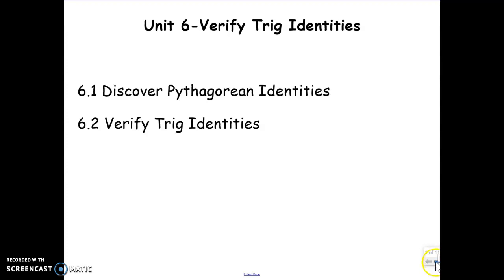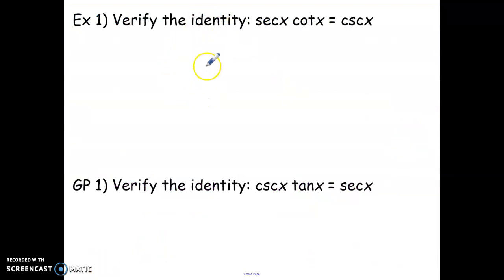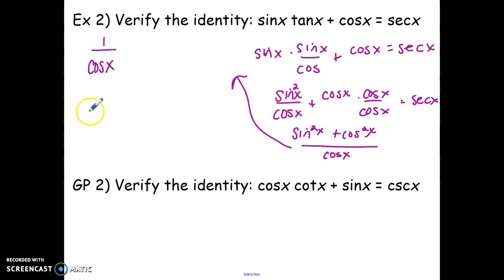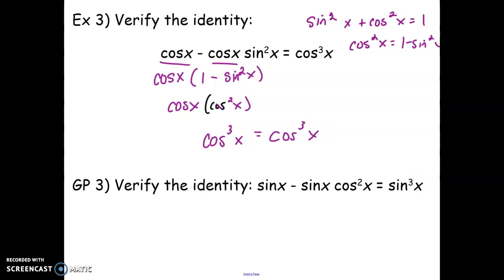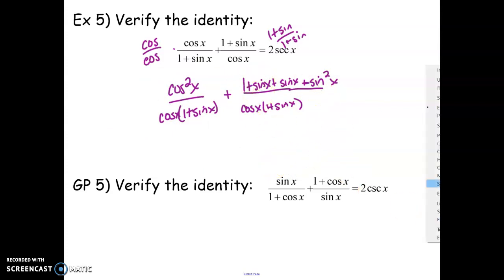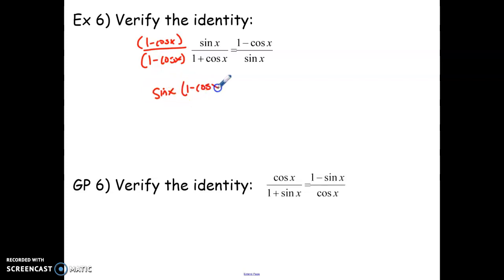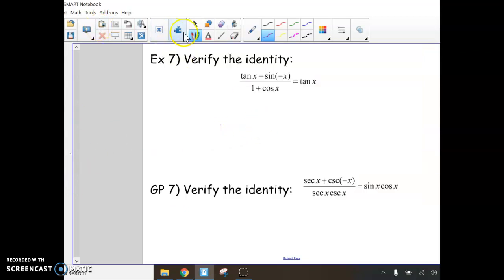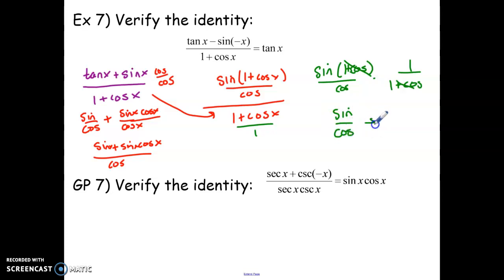6.2 Verify Trig Identities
6.2 I can verify trig identities.